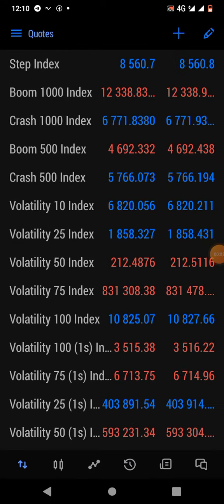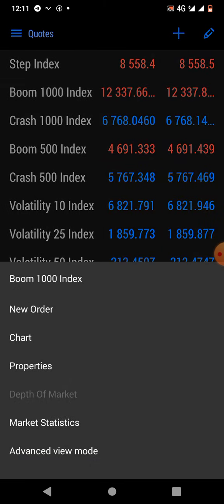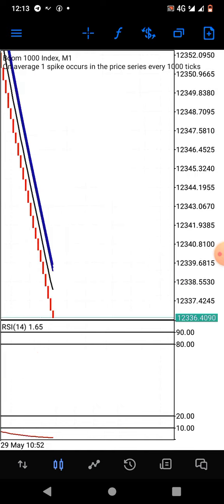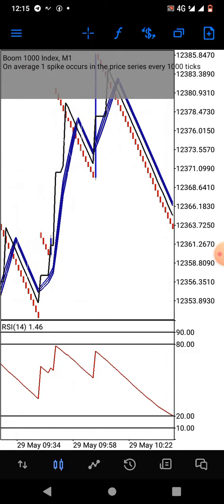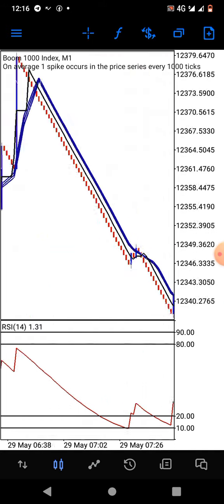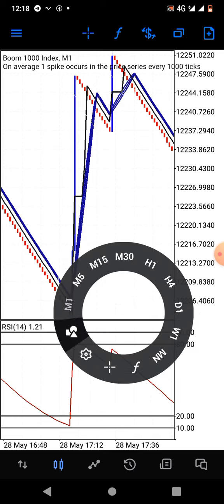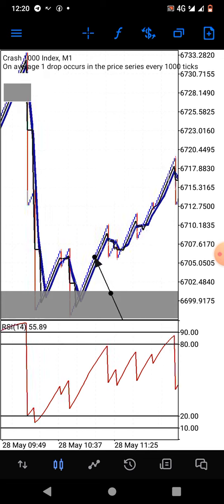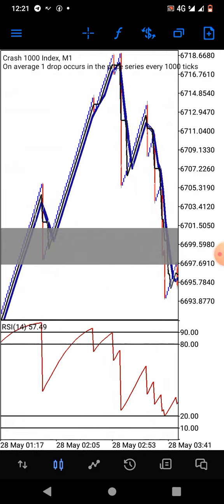How to flip $14-$270 with Boom and Crash Bollinger Bands scalping strategy 2022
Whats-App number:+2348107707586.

Hello guys,
Welcome back to LIKEMINDFX.( KING OF PROFITABLE FOREX TRADING STRATEGIES)

In this video the platform used to do the illustrations is the meta trader 5.
The recommended broker that I personally use is known as Deriv .

1. Strategy setups
2. strategy rules/ how the strategy works

Trading takes dedication and commitment, success does not happen over night. Results are not guaranteed and may vary from person to person. There are inherent risks involved with trading, including the loss of your investment. Past performance in the market is not indicative of future results. Any investment is solely at your own risk, you assume full responsibility.

How to Trade Boom and Crash the right way
EMA spike catching strategy Boom and Crash 99,9% accurate
From $10 to $10000 spike Detector Indicators
Boom & Crash line strategy
Boom and crash scalping strategy 2021

How to trade crash and boom successfully without loss
Boom and Crash Ultra strategy Storm 1
BOOM AND CRASH SPIKE STRATEGY ACCURACY SPIKE DETECTOR
BOOM AND CRASH SPIKE STRATEGY.101% ACCURACY
99% EFFECTIVE BOOM AND CRASH SCALPING STRATEGY